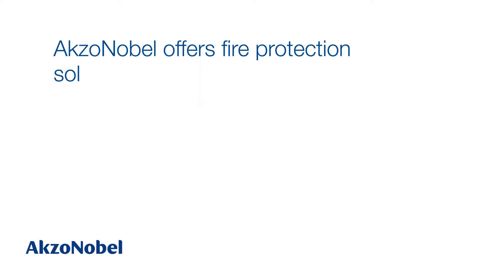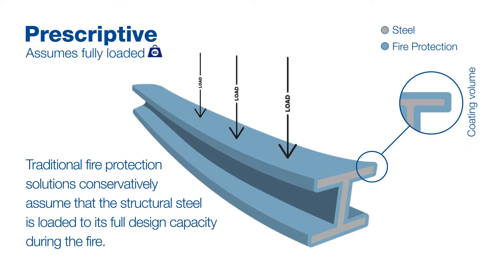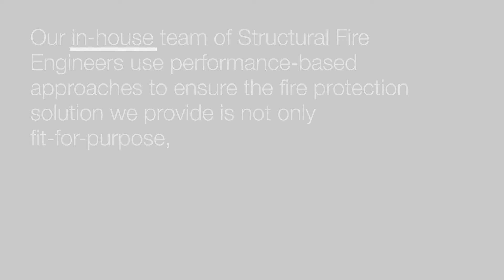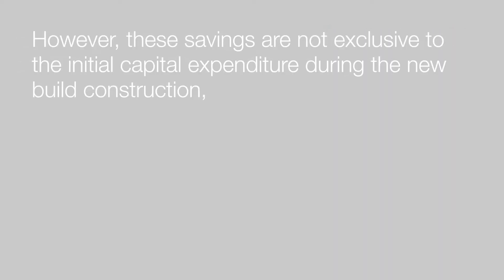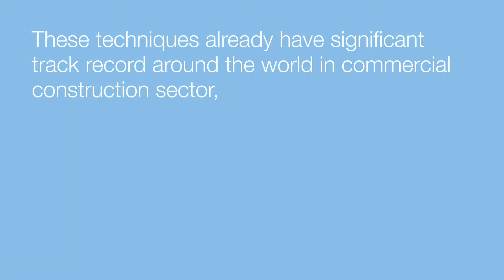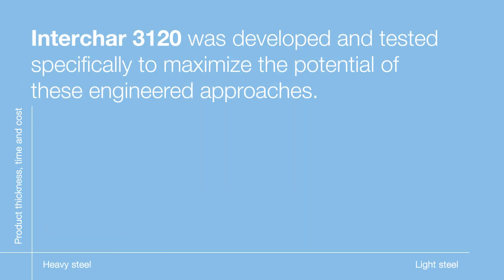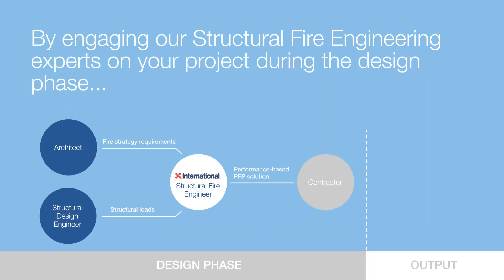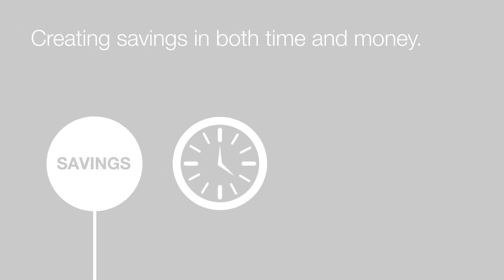Fire engineering with Interchar 3120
Learn how AkzoNobel's fire engineering services and Interchar 3120 can benefit you.